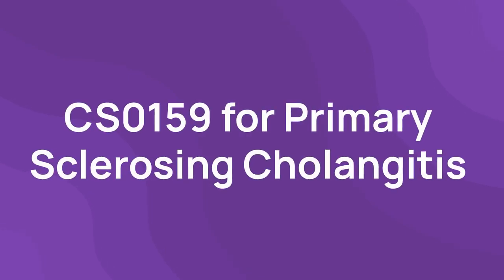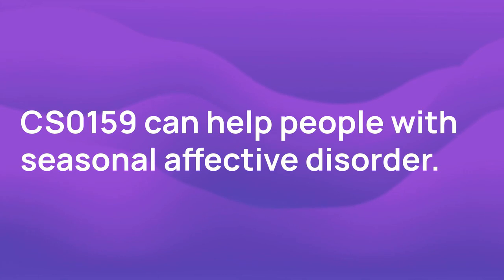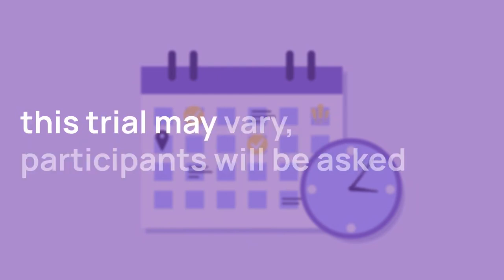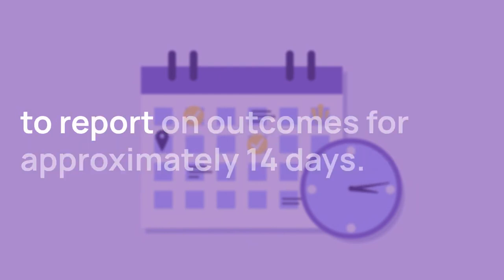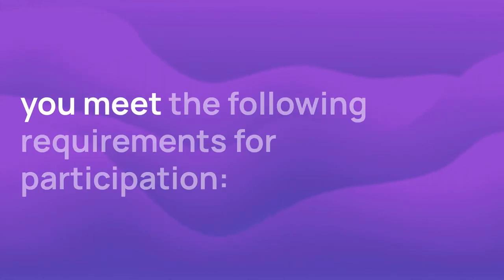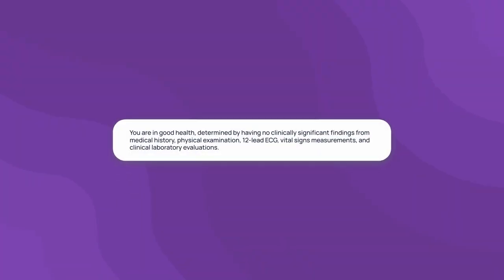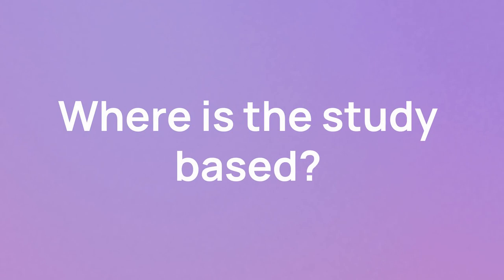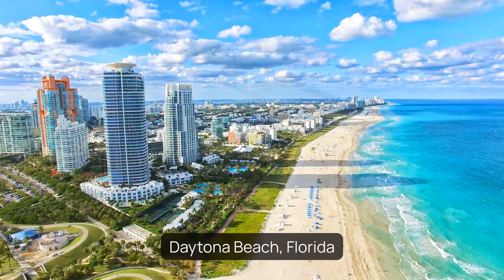New Sclerosing Cholangitis Clinical Trial: CS0159 for Primary Sclerosing Cholangitis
This trial is testing a new drug to see if it is safe and effective. It is double-blinded, meaning that neither the participants nor the researchers know who is taking the real drug or the fake drug. It is also placebo-controlled, meaning that some participants will receive a fake drug with no active ingredient. This is a Phase 1 trial recruiting healthy male and non-pregnant female volunteers.

00:00:11 What is the time commitment for this study?
00:00:23 Who can apply?
00:00:52 Where is the study based?

Review the trial details and get in touch with a trial coordinator through Power